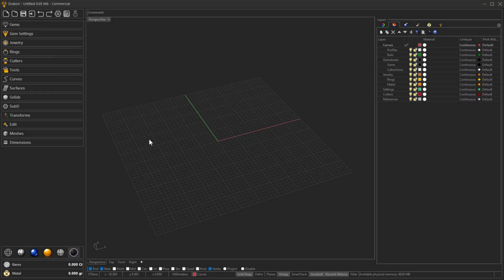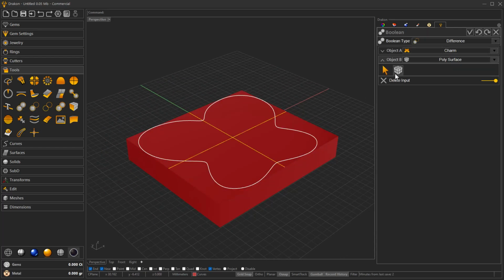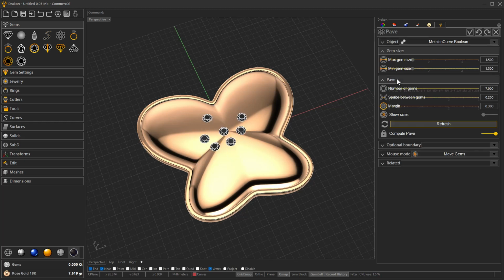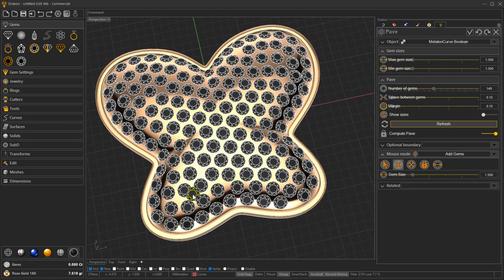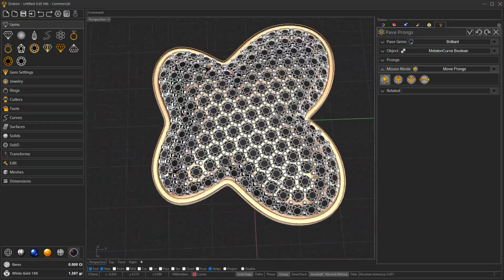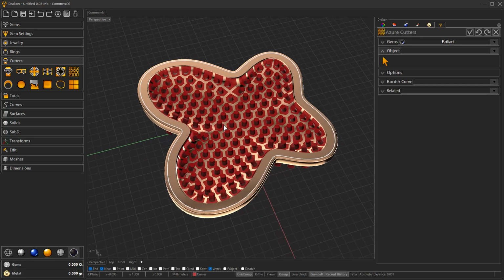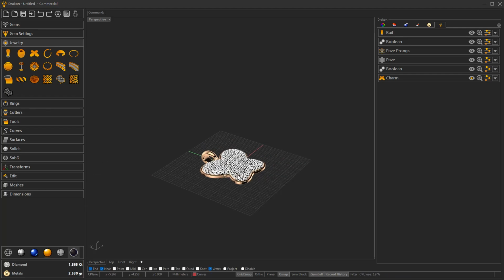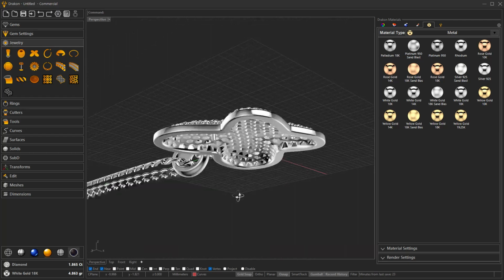Drakon - Butterfly Pendant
Modelling a Butterfly Pendant Necklace with Pave Setting.
Unleash the fire with Drakon, the Jewelry Plug-in for Rhino & Grasshopper.